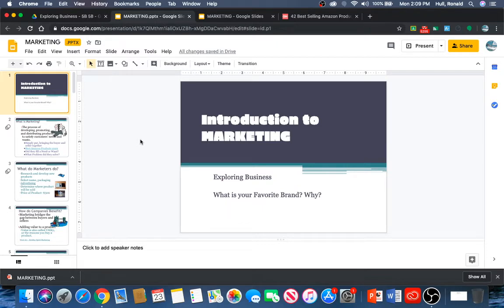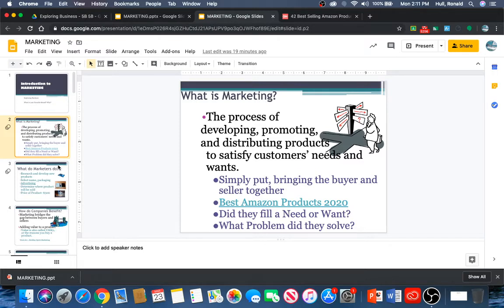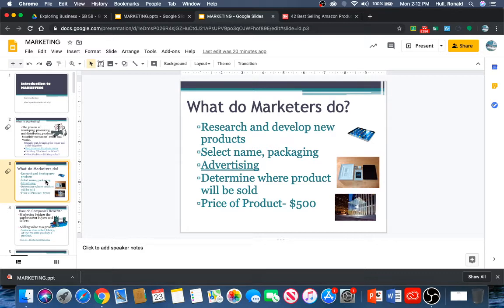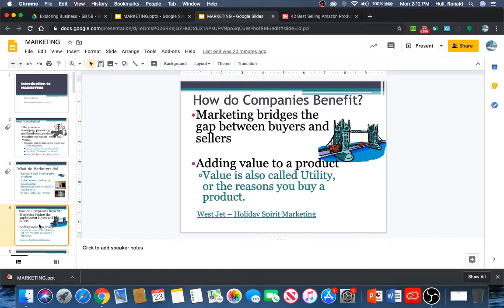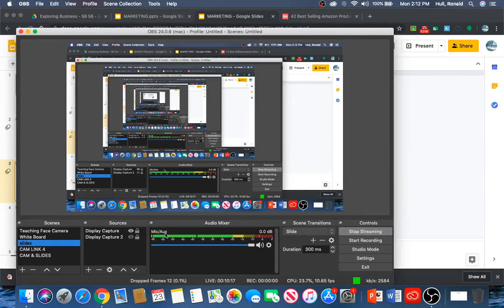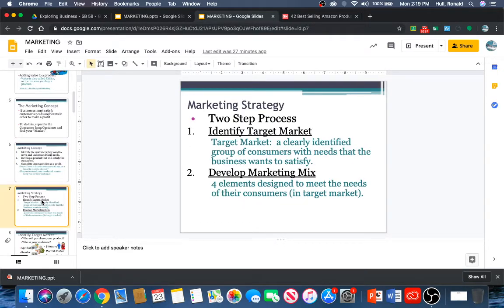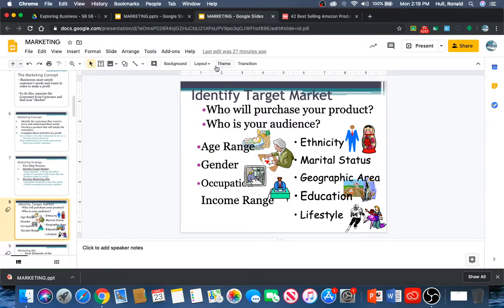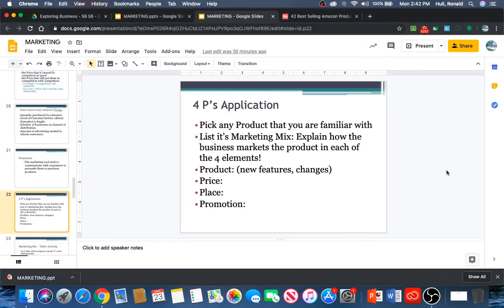MG Exploring Business and Marketing - Marketing Mix Part 1